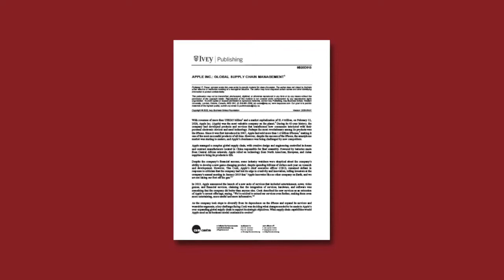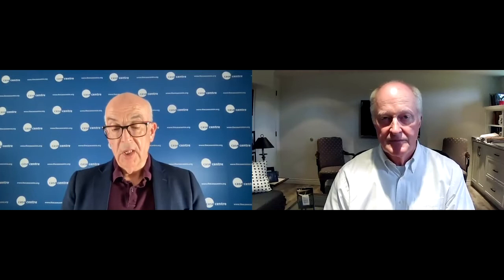P. Fraser Johnson - CaseAwards2022 Production and Operations Management Winner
P. Fraser Johnson, Leenders Supply Chain Management Association Chair
at Ivey Business School, discusses his case Apple Inc: Global Supply Chain Management. The case won the Production and Operations Management category at The Case Centre Awards 2022.